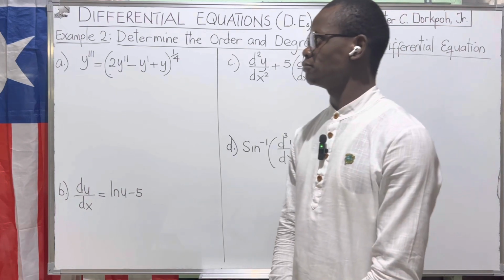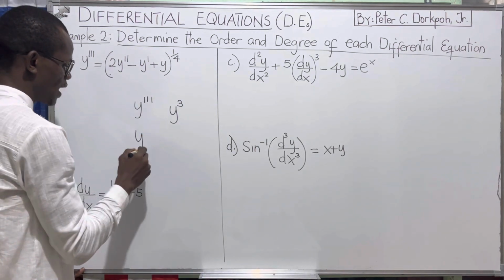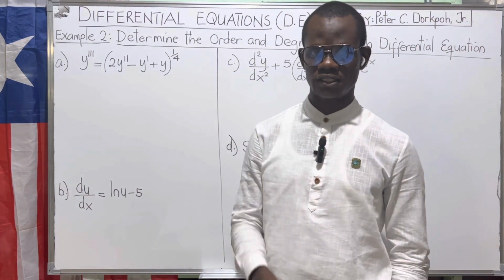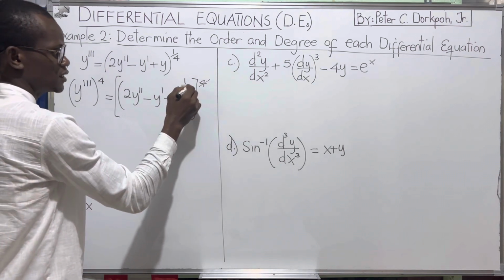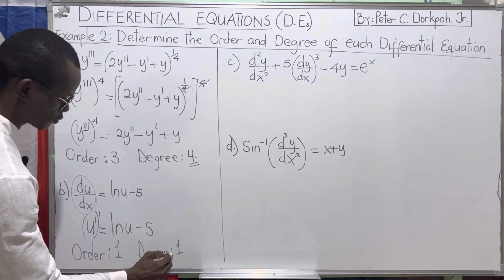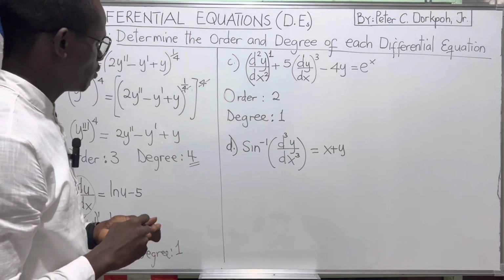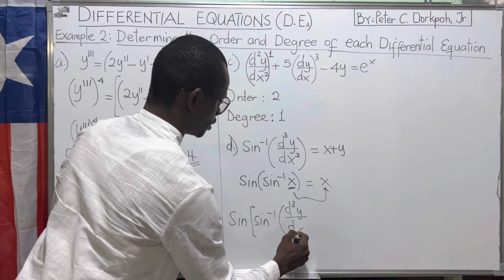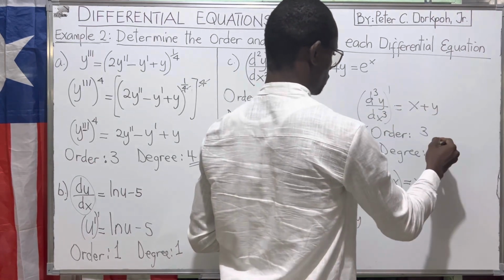Lesson 4 | Ex. 2a - 2d Order and Degree of Differential Equations